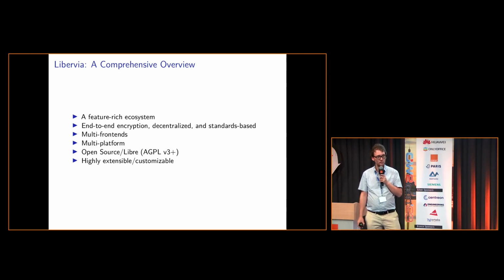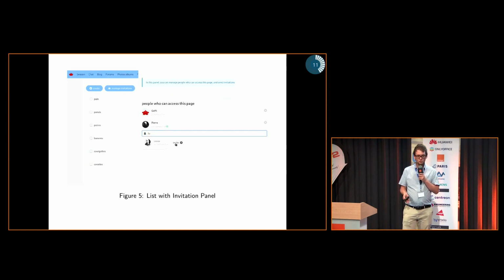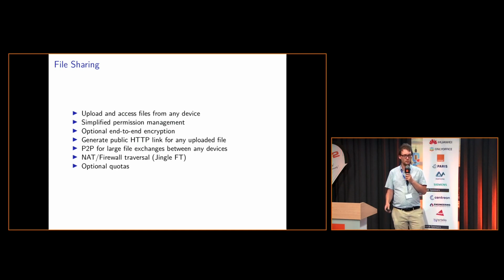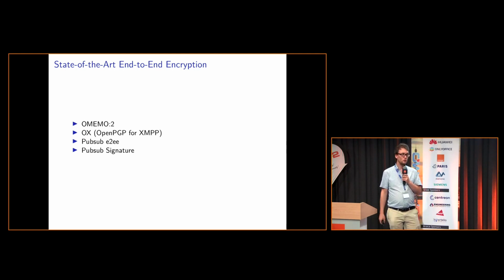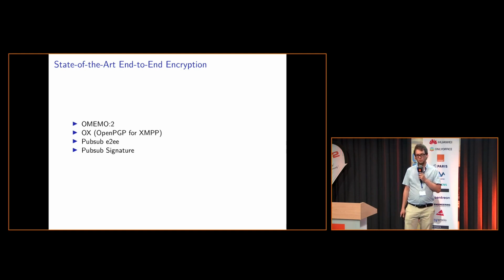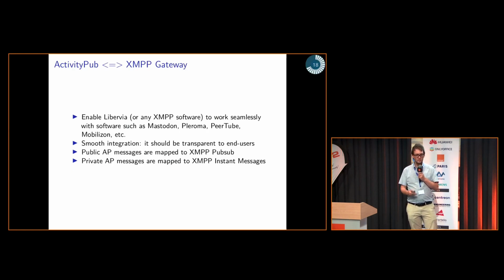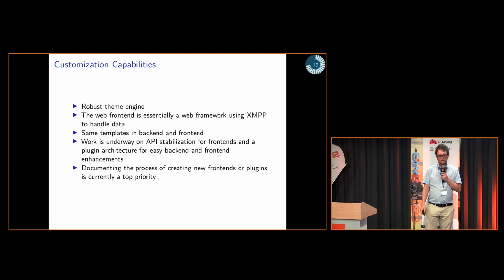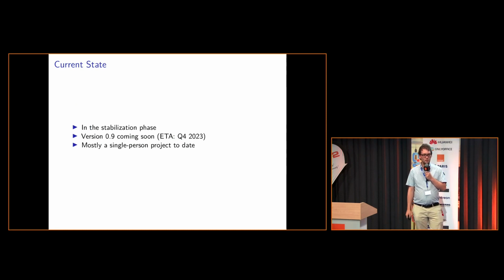Jérôme Poisson, Software Developer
Libervia: the Universal Communication Ecosystem

Are you looking for a communication solution that prioritizes privacy, security, and ethics? Introducing Libervia, the versatile ecosystem developed right here in Europe, built on the XMPP protocol. But Libervia isn't just for instant messaging. With advanced end-to-end encryption, blogging and microblogging capabilities, calendar events, file sharing, photo albums, a ticket system, and even an ActivityPub/XMPP gateway, Libervia is the perfect communication tool for individuals, associations, institutions, NGOs, and more.
Libervia is constantly evolving, with new features like audio/video calls and desktop sharing being implemented thanks to a grant from NLnet/NGI Assure with financial support from the European Commission's Next Generation Internet program.
What sets Libervia apart is its flexibility. With a multi-frontend approach and a highly customizable web frontend, Libervia adapts to your needs and preferences, giving you complete control over your online interactions. Whether you're an individual user, a family, a group of friends, or a school or business looking for a secure and reliable communication tool, Libervia has got you covered.